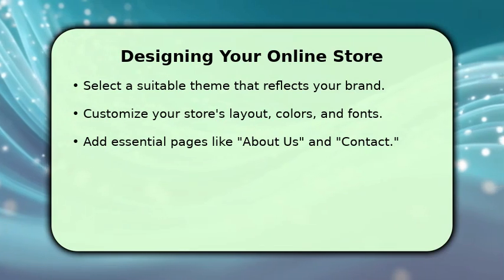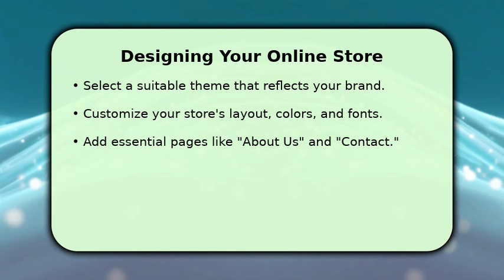How to Set Your Shopify Store - Easy Guide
▸ (x) In this video, we'll walk you through the process of setting up your Shopify store from scratch. From creating an account to customizing your theme and adding products, we'll cover everything you need to know to get started. Whether you're a seasoned entrepreneur or just starting out, this tutorial is perfect for anyone looking to establish a successful online business.

Shopify store setup, how to set up Shopify, Shopify beginner guide, setting up an online store, Shopify tutorials, online business tips, e-commerce setup, Shopify for beginners, starting a Shopify store